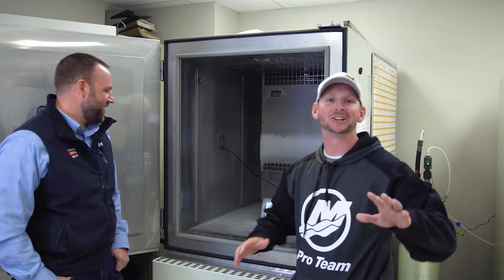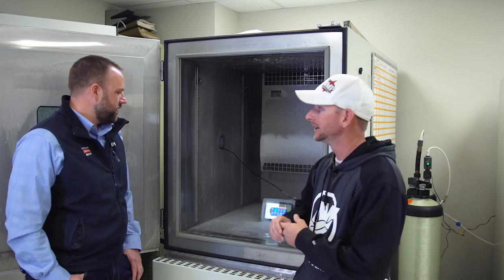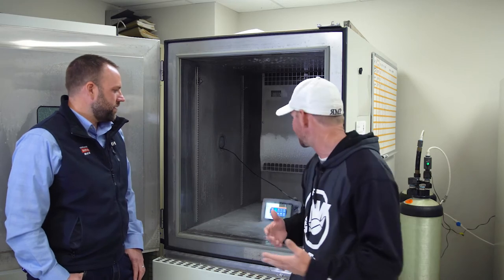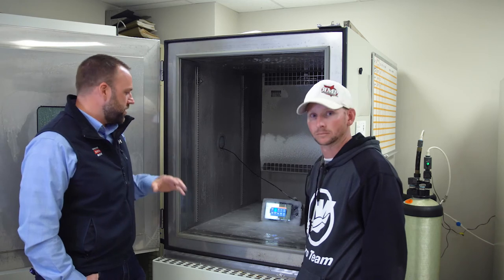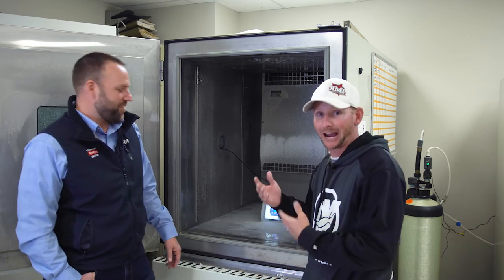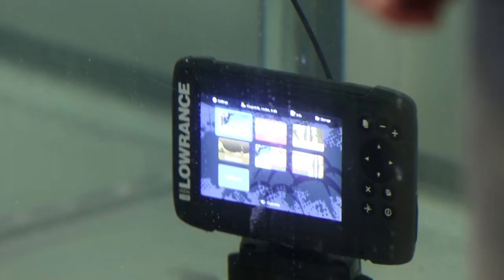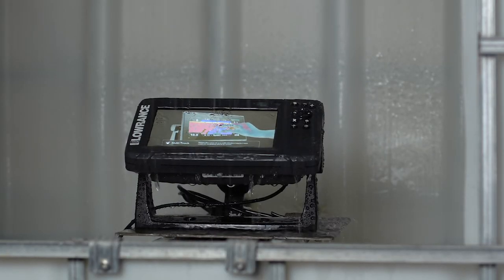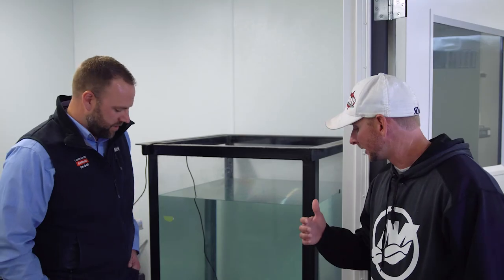Lowrance Hook Research and Development and TESTING LAB!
Here is a behind the scenes look at lowrance R and D department and a really cool video of the Testing Lab with the harsh testing environment of the units to make sure they are perfect before production to the retail customers.